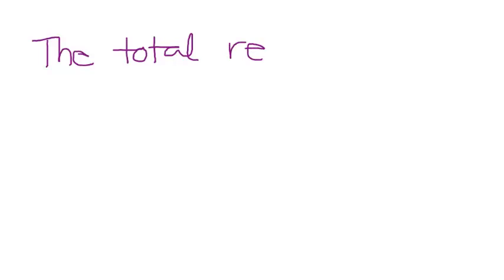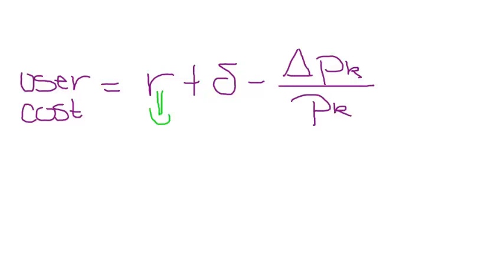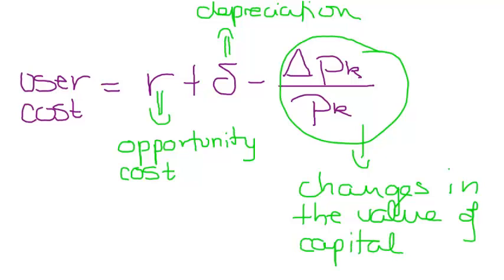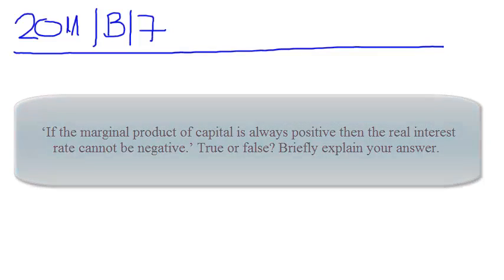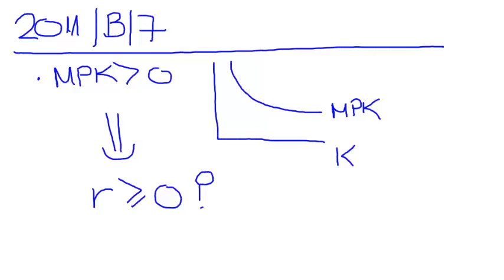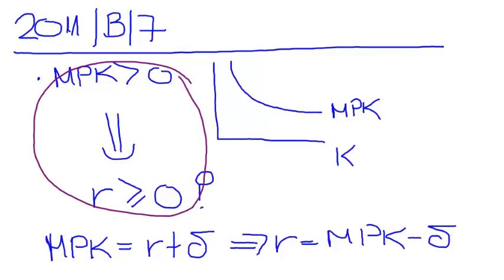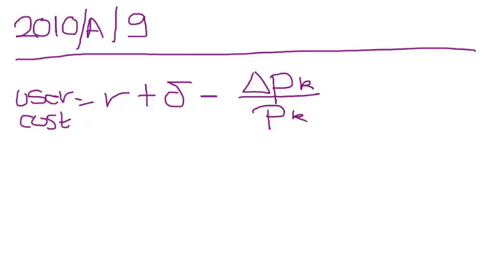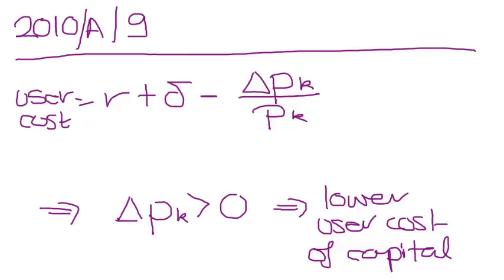03 user cost capital